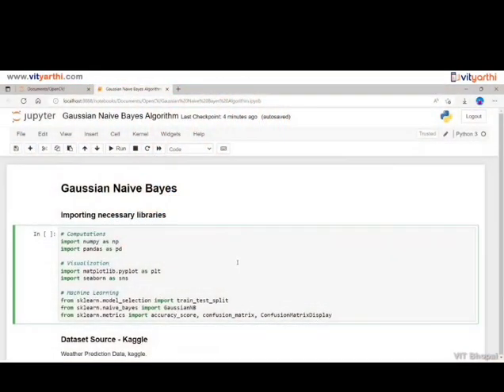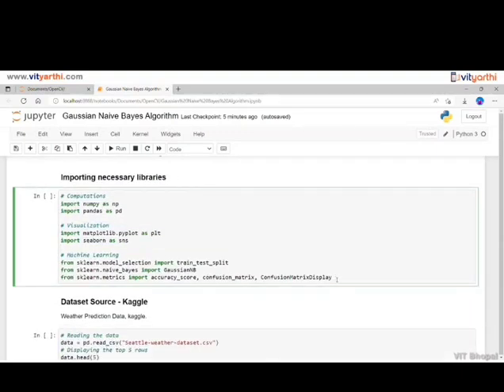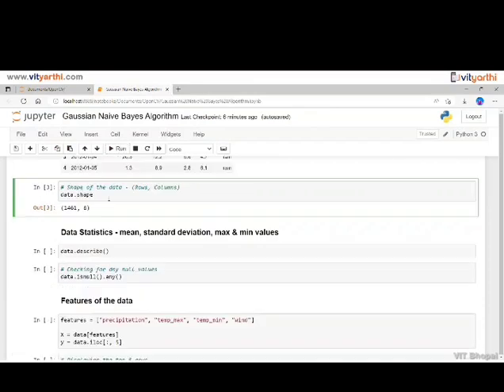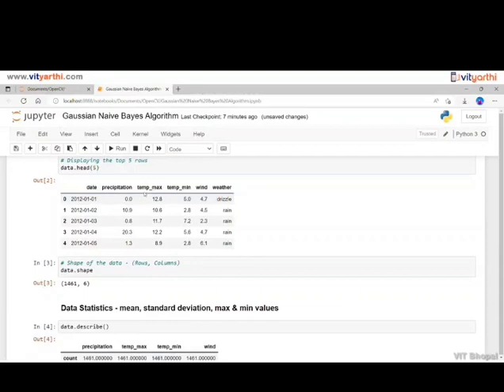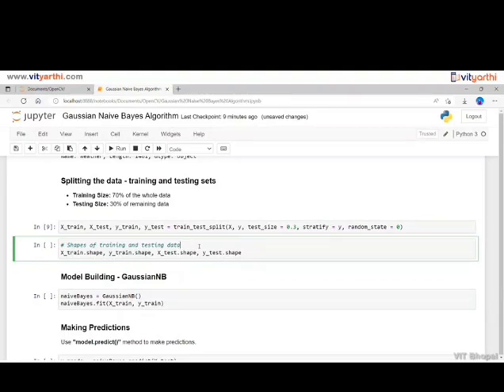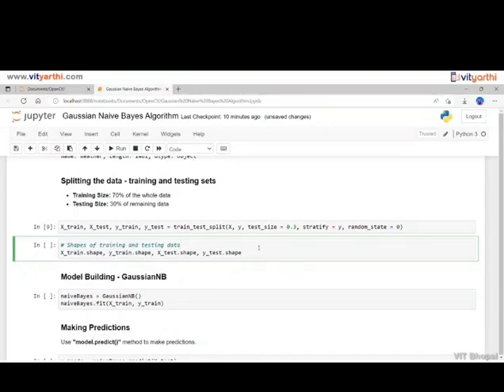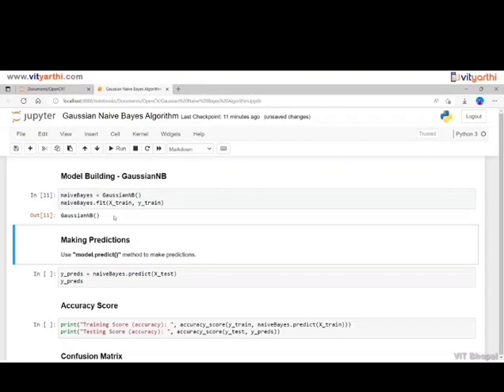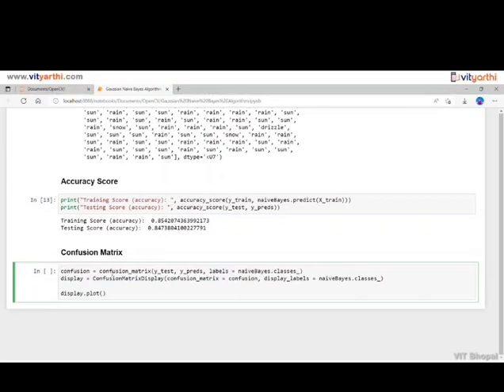Gaussian Naive Byse Algorithm || Code part Gaussian algorithm || Computer version || AI || MI || DL